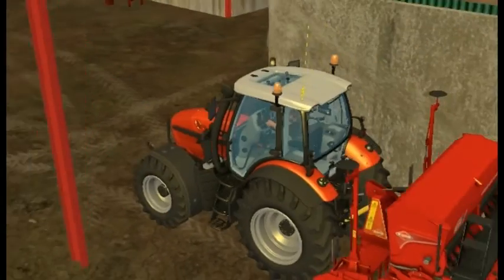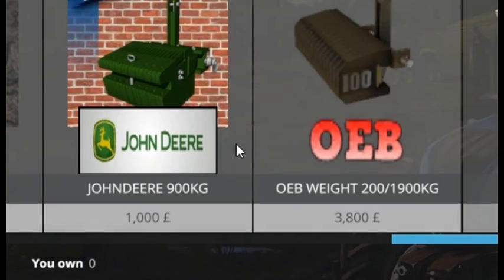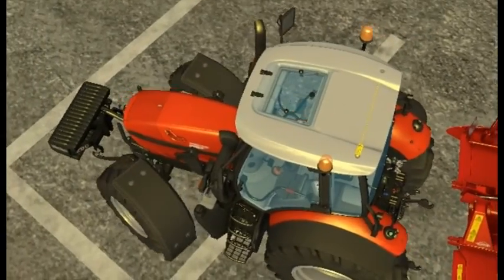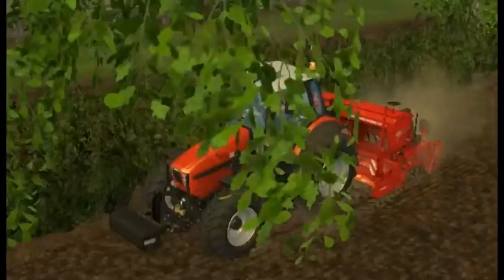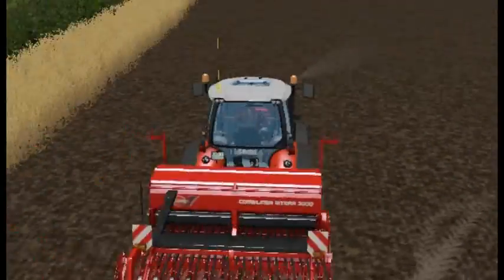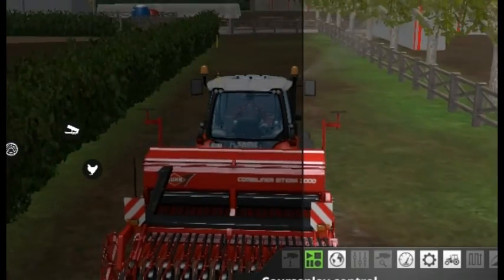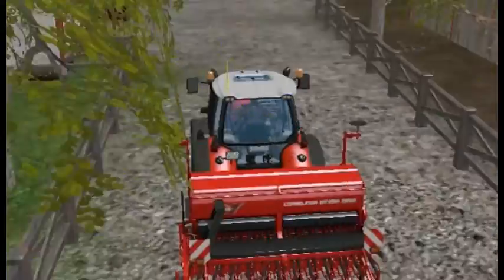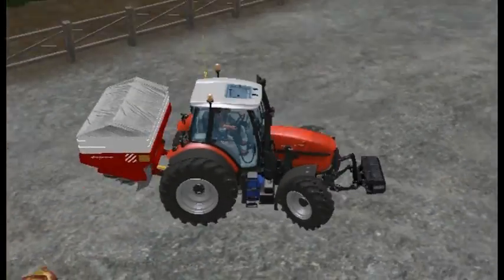Farming Simulator 15 - Testing my (WIP) map (Part 2)